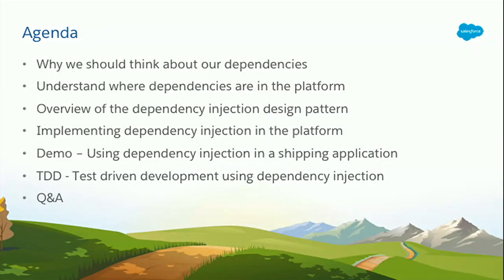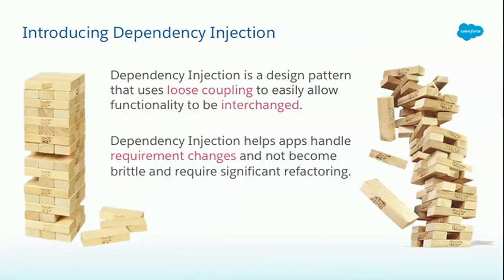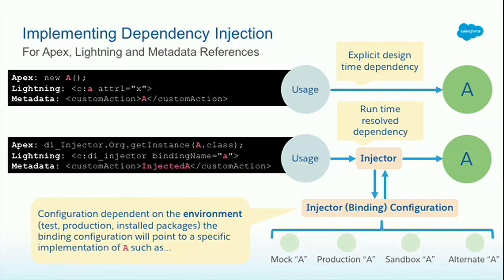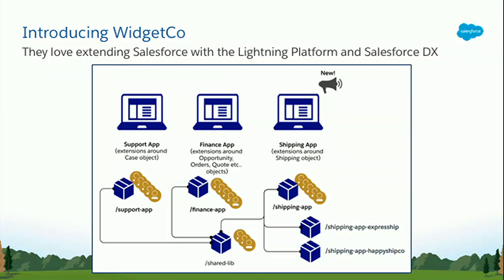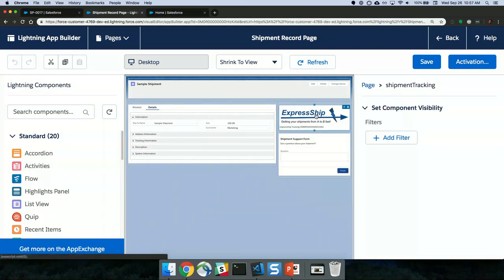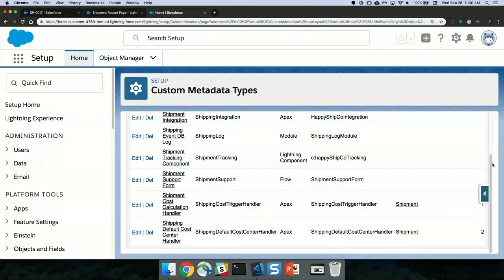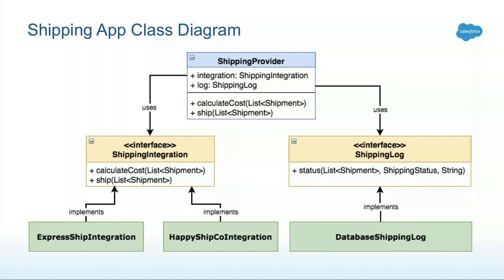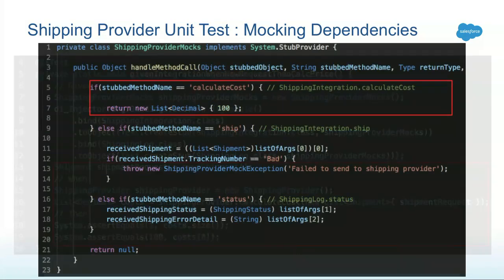Understanding the Value of Dependency Injection in the Lightning Platform